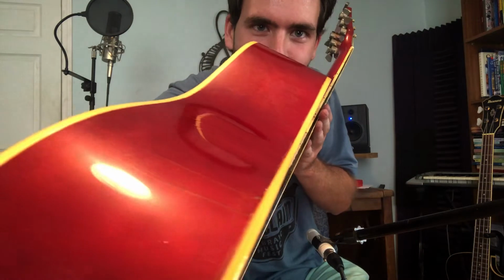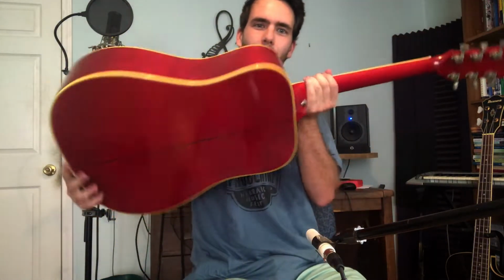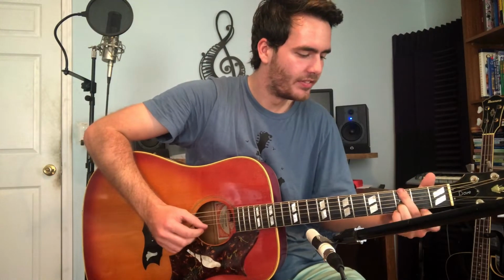1974 Gibson Dove - Norlin era